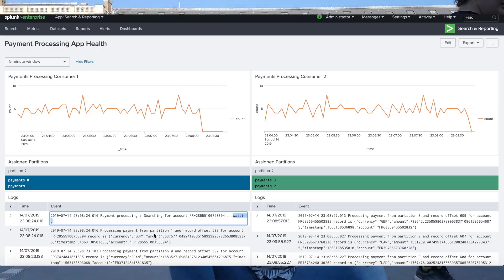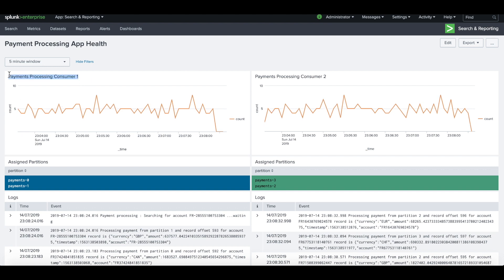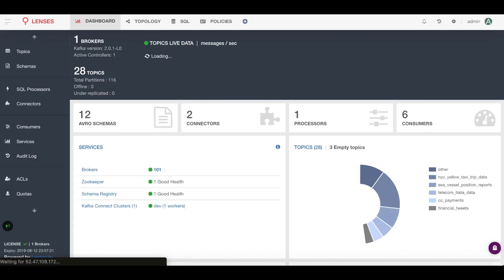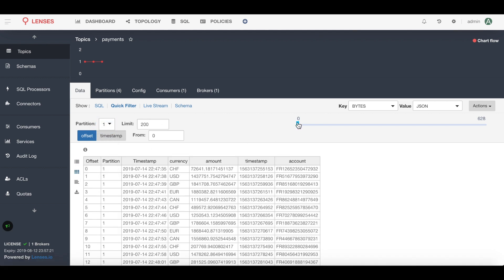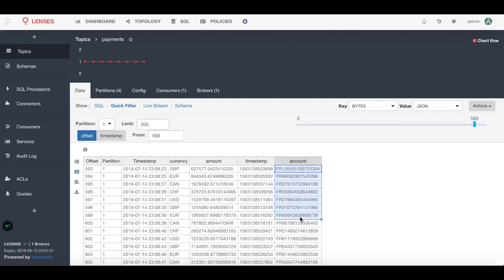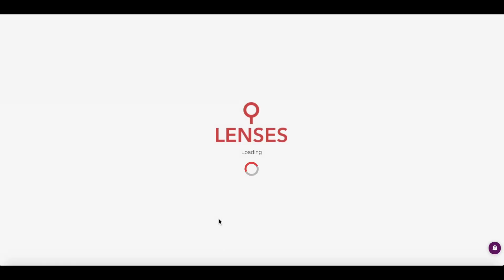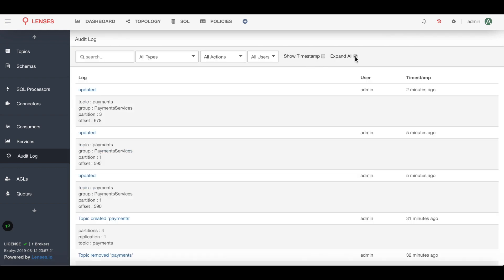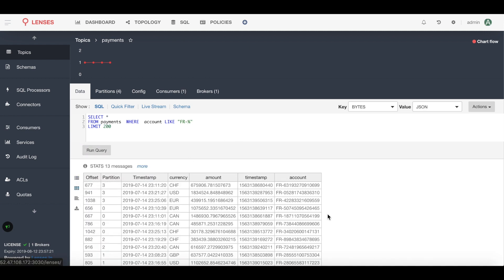Amazing way of debugging your Kafka streams & changing offset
See inside Kafka: Short demo of how to massively improve the productivity of a data engineer in troubleshooting a Kafka stream with lenses.io Once we've found the problem, we're going to change the committed offset for the consumer and get the app back up and running.